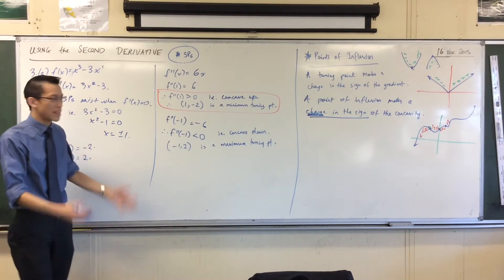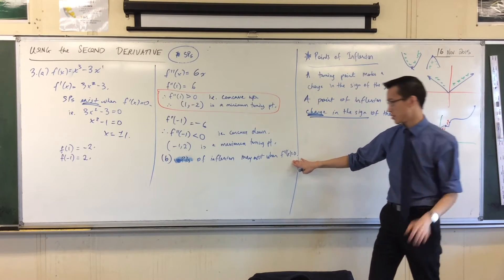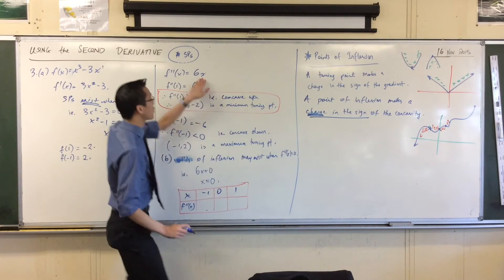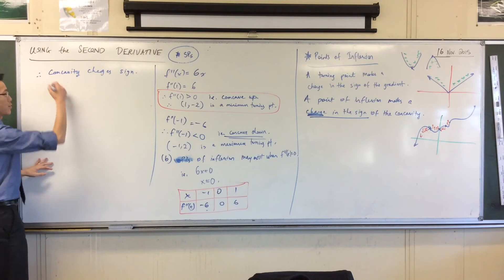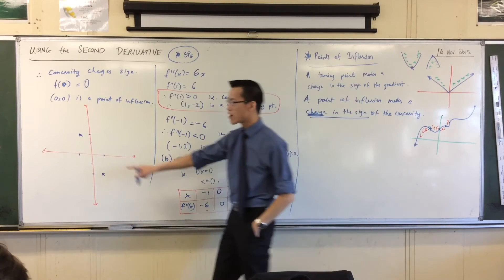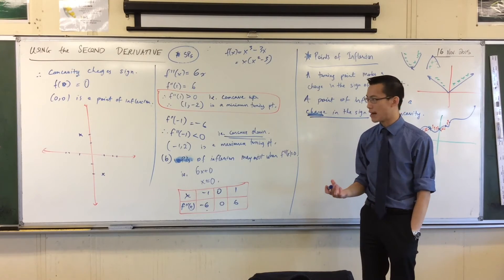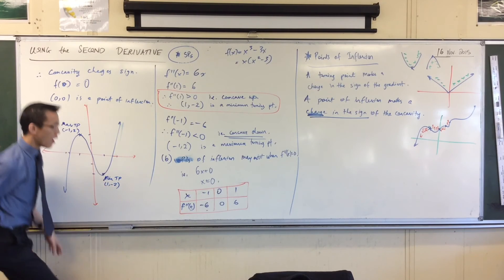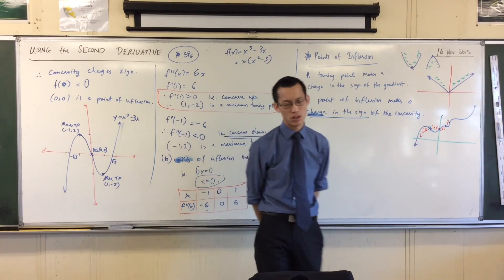Using the Second Derivative (3 of 5: Why the Points of Inflexion may not exist when f"(x) = 0)